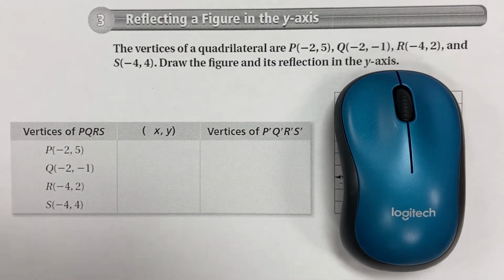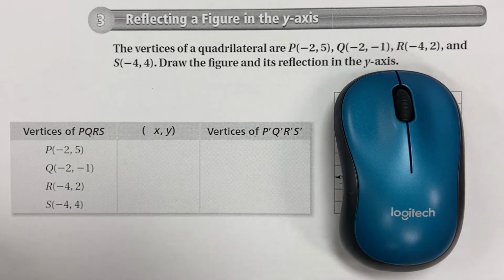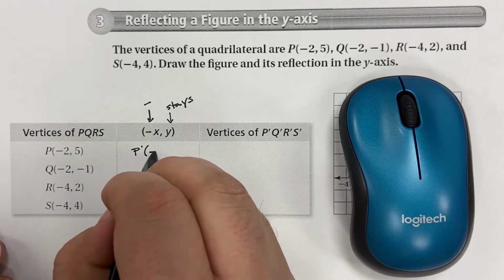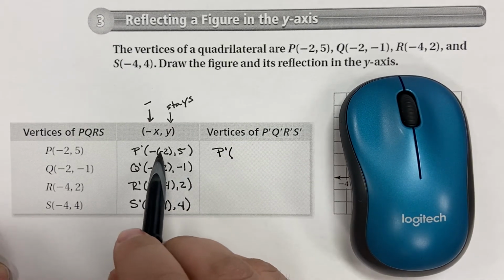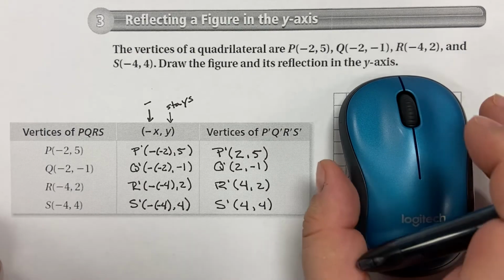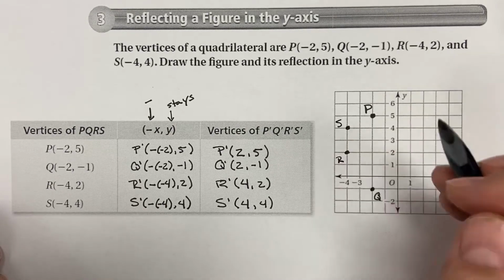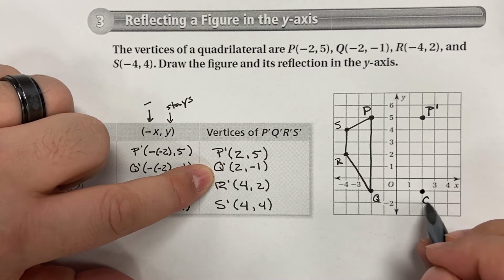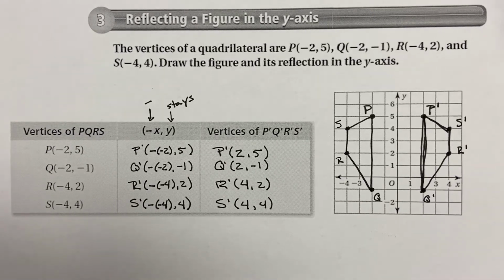7MA 6.2.3 Reflecting a Figure in the y-axis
In this video, we talk about how to reflect an object around the y-axis when given coordinates and then what it looks like on the coordinate plane. We also talk about (sprinkled throughout) how this would look on the x-axis if all we had were coordinates.